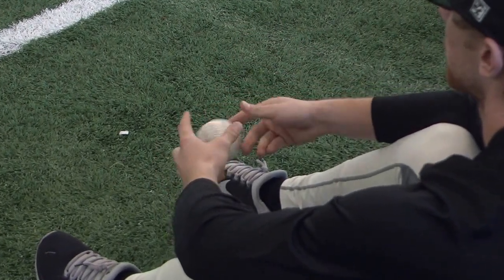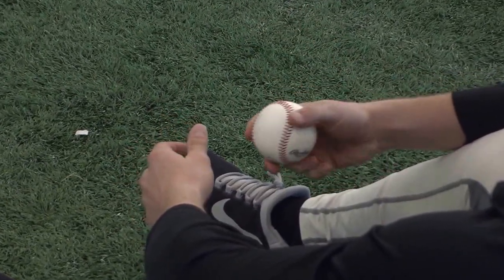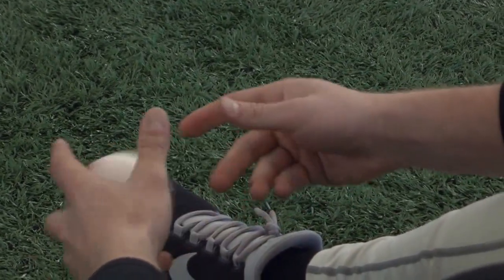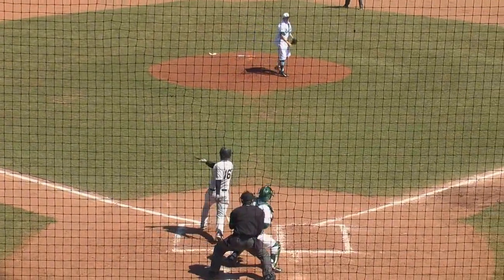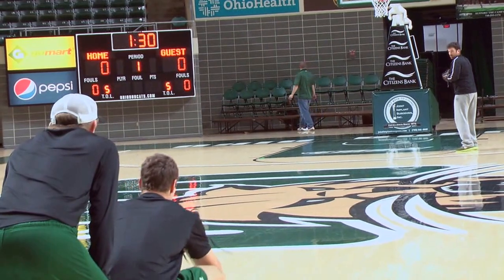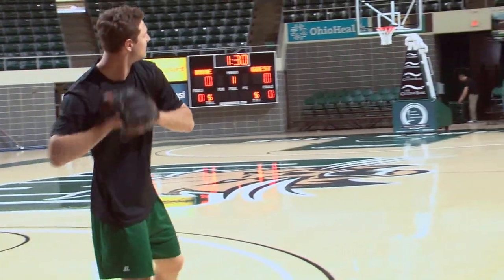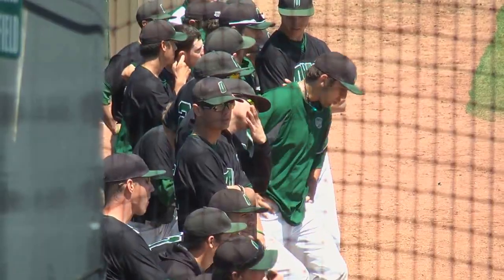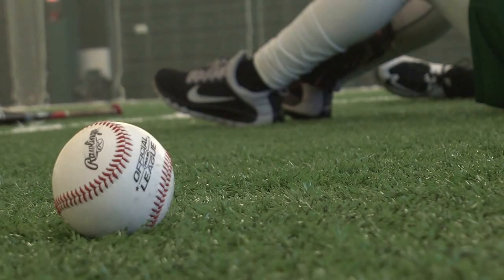Ohio Baseball: Bobcat pitchers adjust to NCAA ball change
In November 2014, the NCAA wanted to bring life back to the batter's box. Adopting a ball with flat seams for pitchers to toss in the batter's direction, the NCAA is also closing in on the gap between collegiate and professional baseball.

Abbey Carnivale takes a look at the story for the Bobcat Sports Showcase and how the Ohio Baseball bullpen has been adjusting to the equipment change.